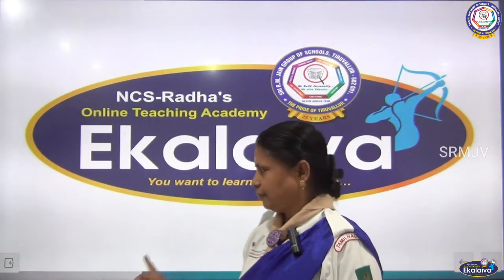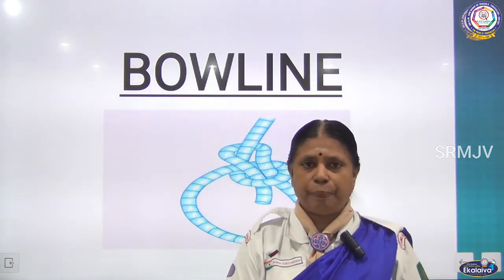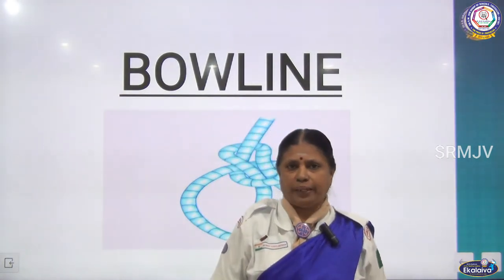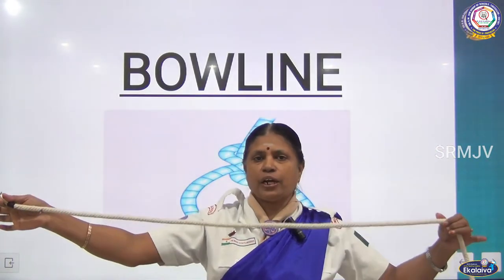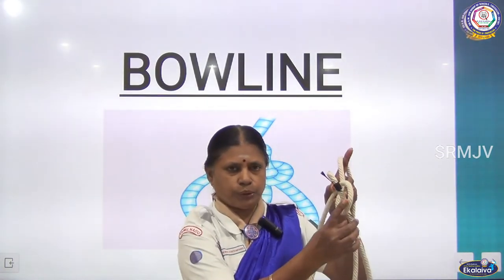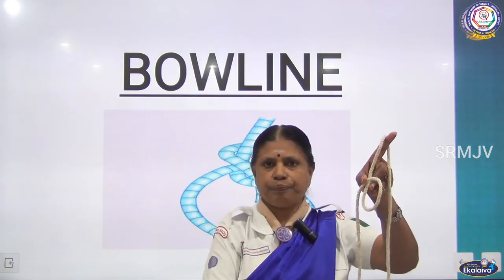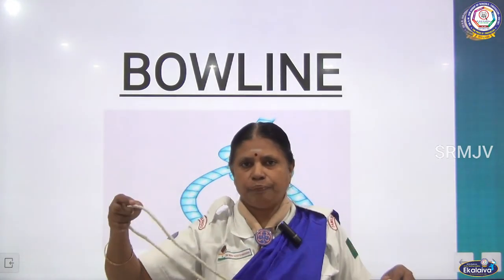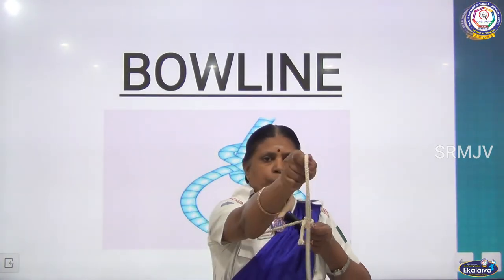The Bharat Scouts and Guides - Bowline